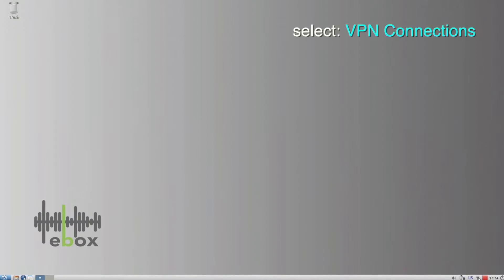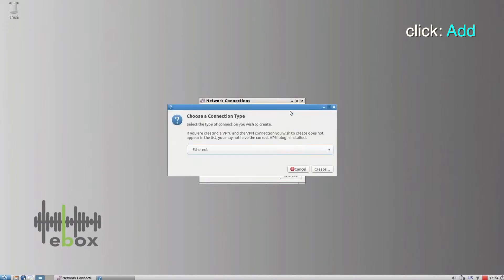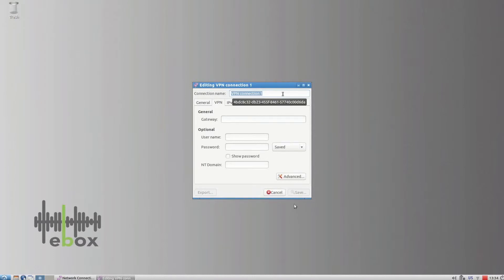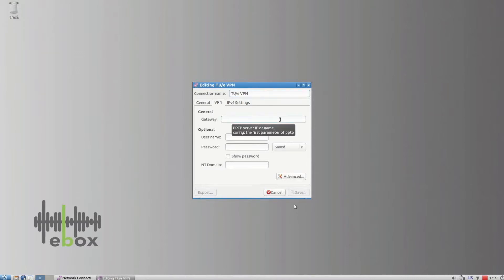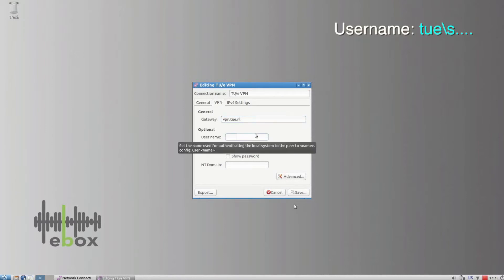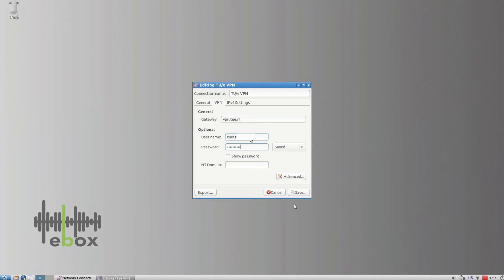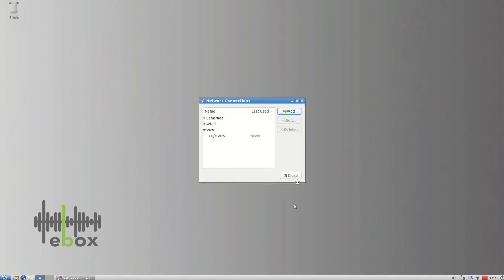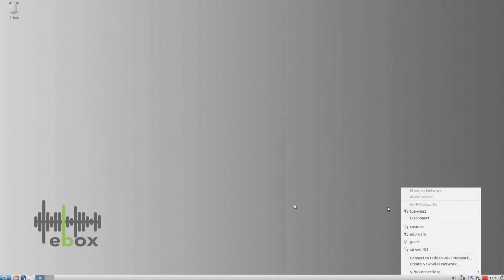Setting up TU/e's VPN network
Watch this video to see how to connect to TU/e's VPN